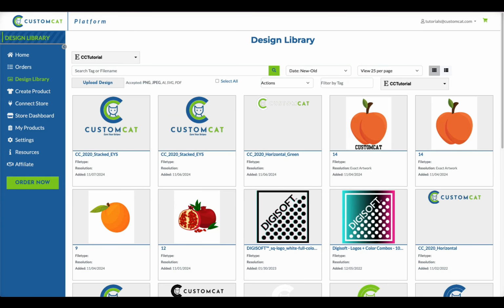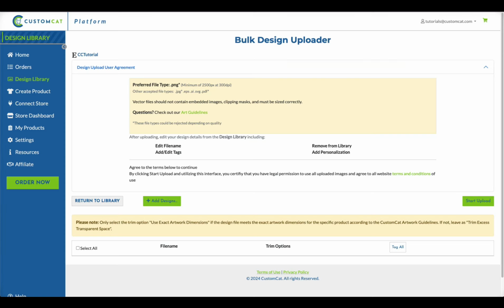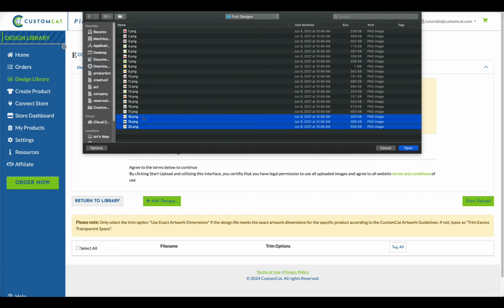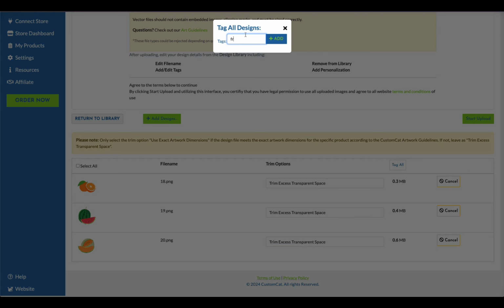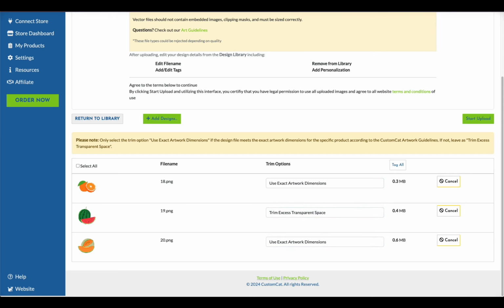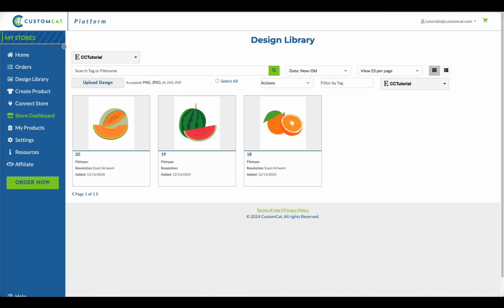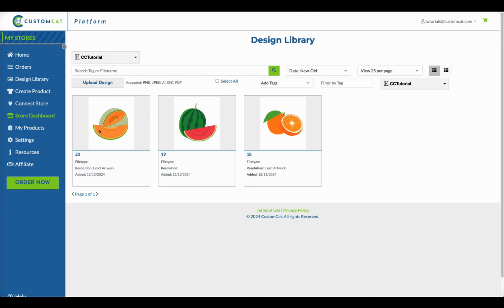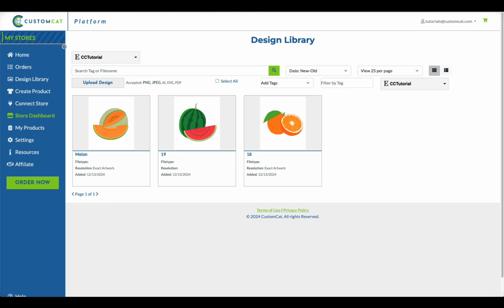[NEW] Step-by-Step: Getting to Know Your CustomCat Design Library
Your Design Library in CustomCat is where all your uploaded artwork lives. These designs can be applied to any product in the CustomCat catalog and used across any connected store.

1. Access the Design Library
Log in to your CustomCat account.

Click “Design Library” in the left navigation menu.

Click “Upload Design” to open the uploader.

2. Upload Your Designs
Click “Add Designs” and select the files from your device.

You can upload up to 250 files at a time.

✅ Supported file types: PNG, JPG, AI, EPS, SVG, PDF
⚠️ Recommended: Use high-resolution PNG files with a transparent background for best print quality.

3. Configure Upload Options
Add Tags: Apply tags to all or selected files for easy filtering.

Trim Options:

Choose “Use Exact Artwork Dimensions”

Or choose “Trim Excess Transparent Space” to crop out padding

4. Select Designs
To apply settings in bulk, click “Select All”
or choose specific files using the checkboxes.

5. Start the Upload
Click “Start Upload” in the top-right corner.

Wait for the upload progress bar to complete

⚠️ Do not leave the page until uploads are finished.

6. View Your Uploaded Designs
Once the upload is complete, you’ll be taken back to the Design Library.

Your newly uploaded designs will now be listed and ready for use.

7. Manage Your Designs
Hover over a file to take individual or bulk actions:

Edit a Design:

Click “Edit” next to the design.

Update the design name, add or edit tags, or view on different background colors for better visual clarity.

Click “Confirm” to save changes.

Bulk Actions:

Select multiple designs to tag, delete, or manage in bulk.

You’ve successfully uploaded and organized your designs in CustomCat. They’re now ready to be applied to any product across your stores.